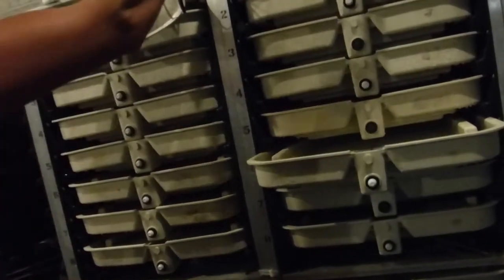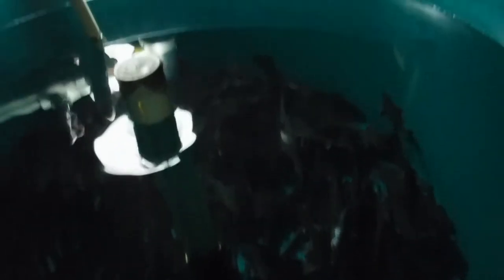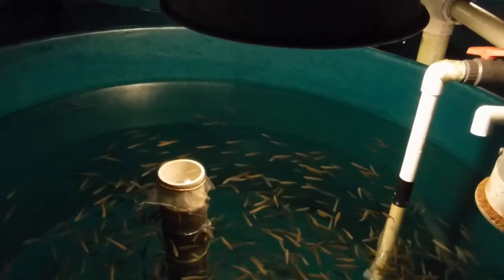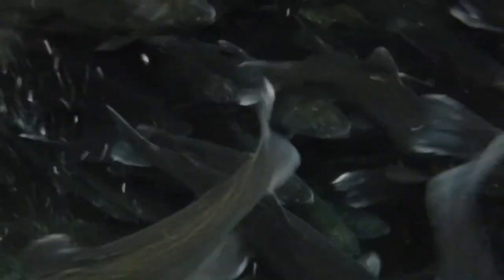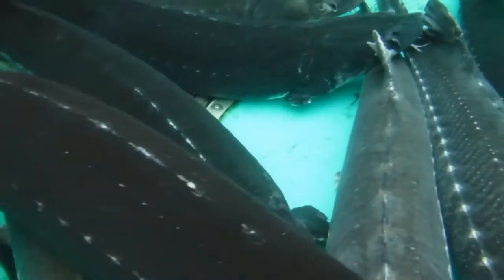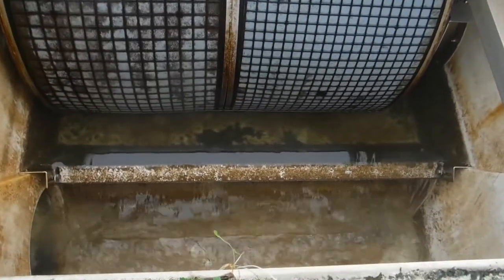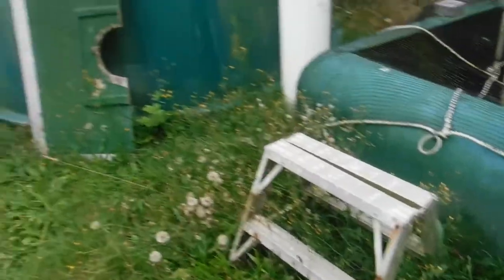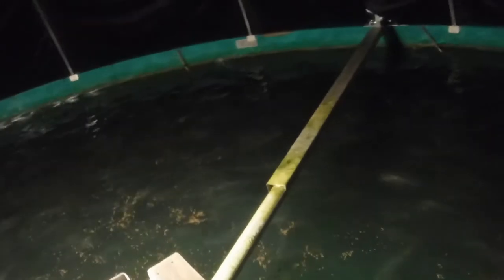The First Sturgeon Farm in the World?!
This is it the Northern Divine Organic Sturgeon Farm in BC!  I'll let the video do the talking.